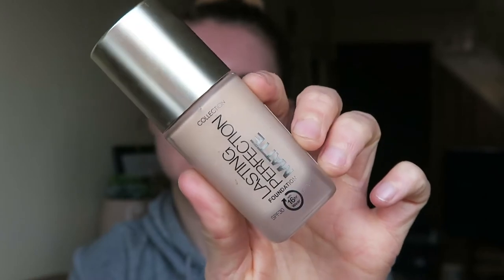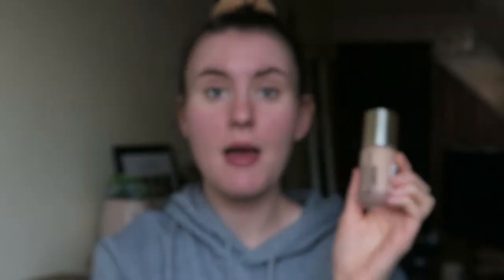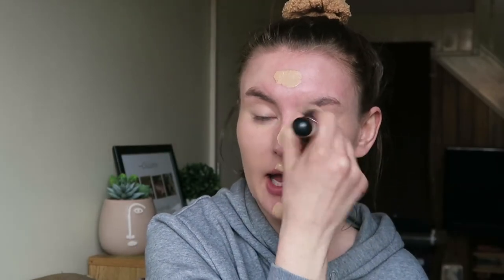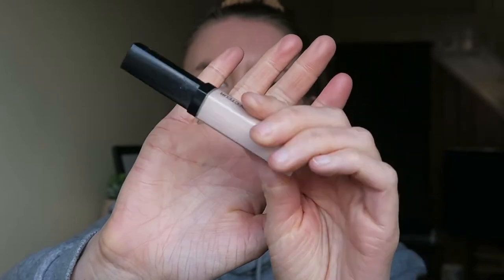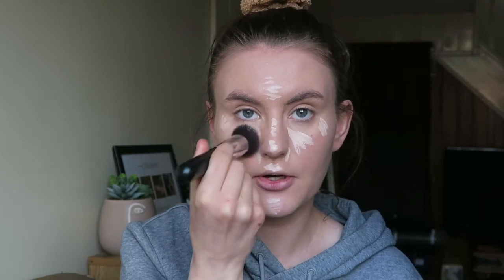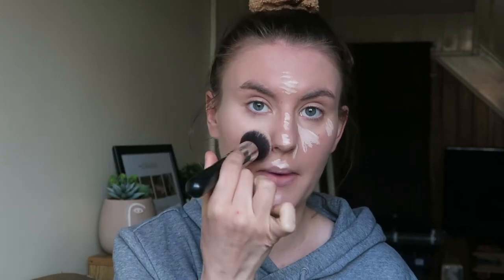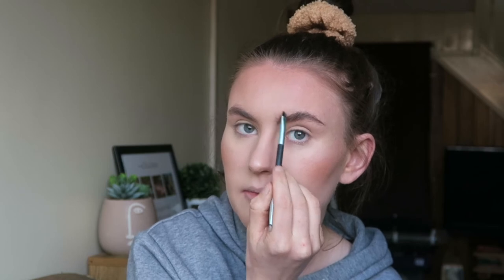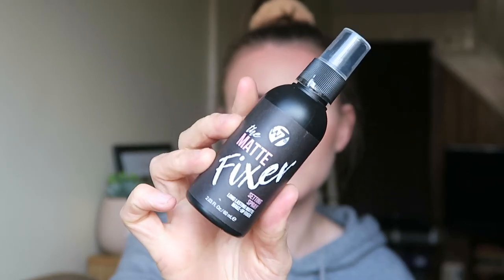My Everyday Make Up Routine | Make Up For Work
In today's video I share with you my current everyday make up routine for my day-to-day life and for when I go to work! xx

My small skincare business:

Music Used -